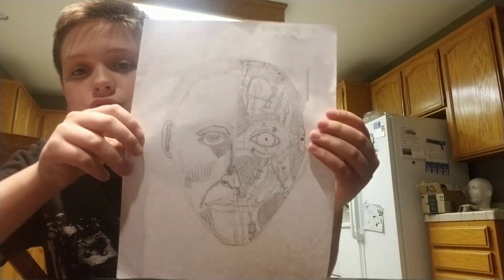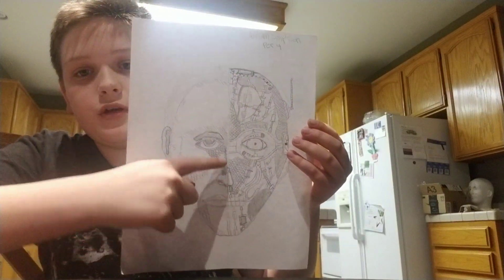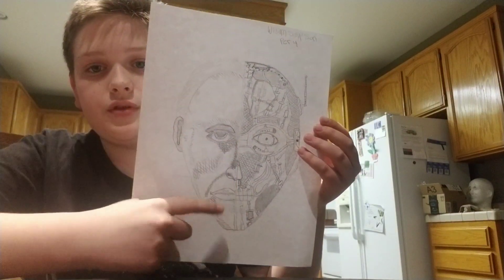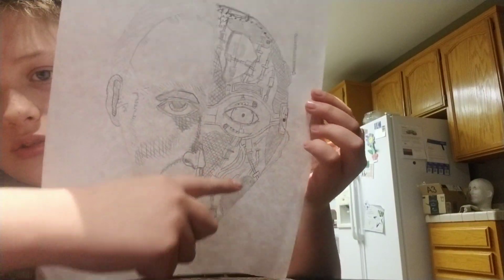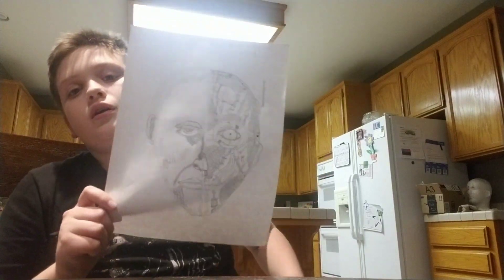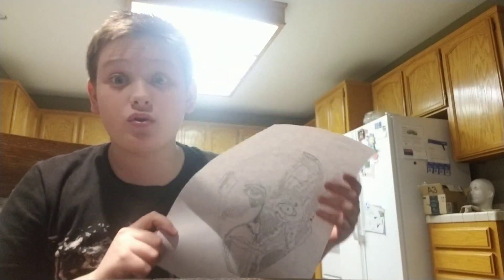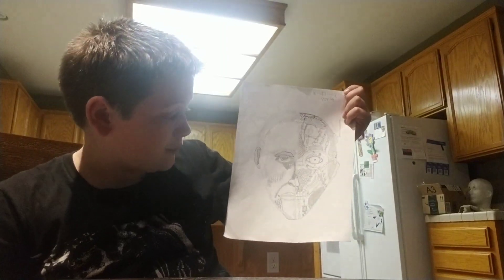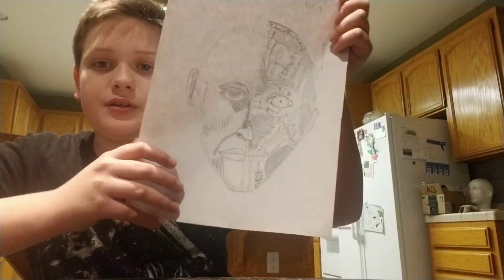Reviewing another one of my drawings